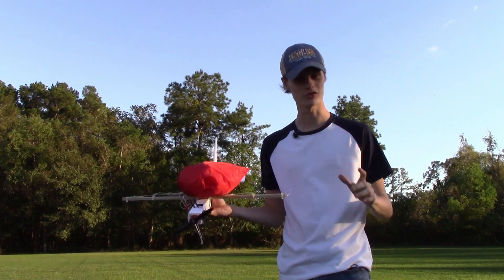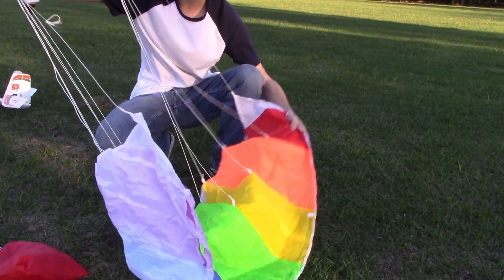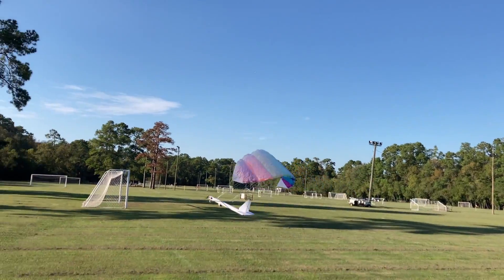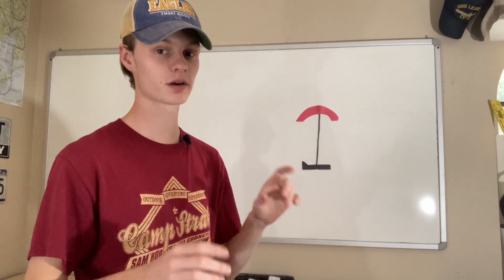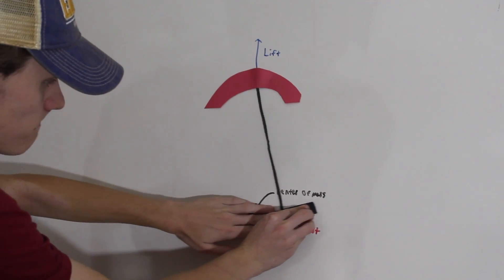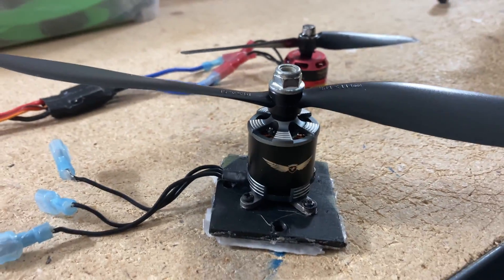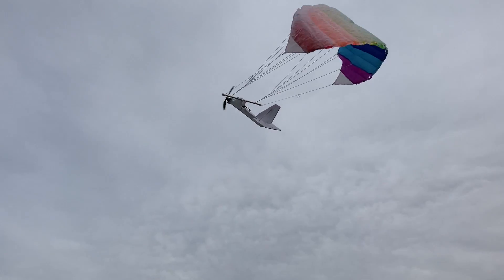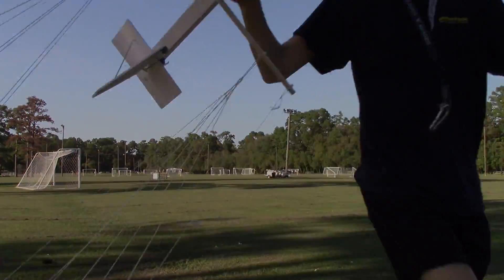Experimental: Para-Foil RC Airplane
In this video I take a stunt kit and attempt to make some type of flying machine with it! Chasing the success from my first attempts from two years ago, can I make this thing fly or will it flop. Watch the video to not only see my attempts but also learn a little about the physics of flight.

Ask any questions and I'll do my best to answer all of them. I hope to see all of you in the next video!